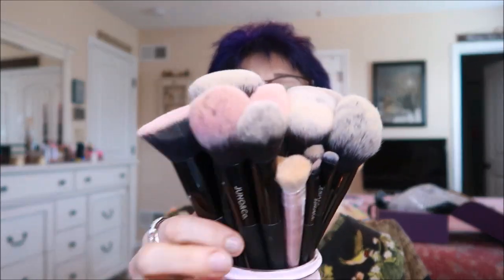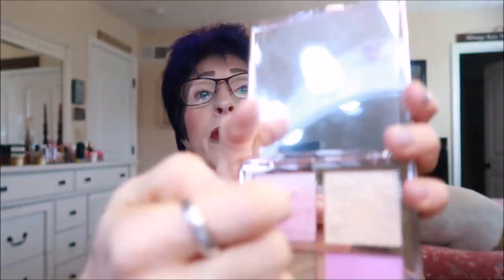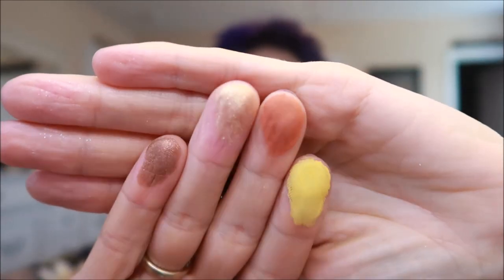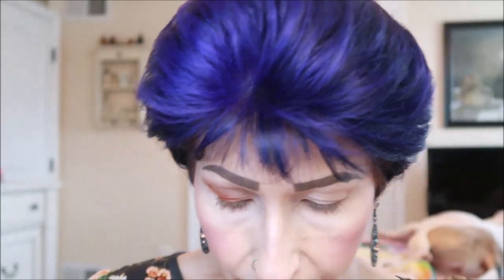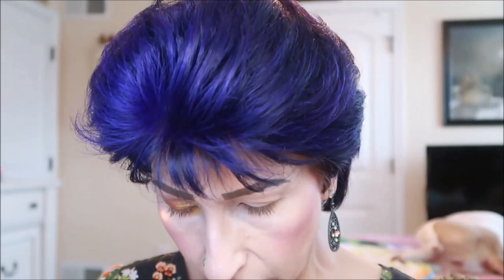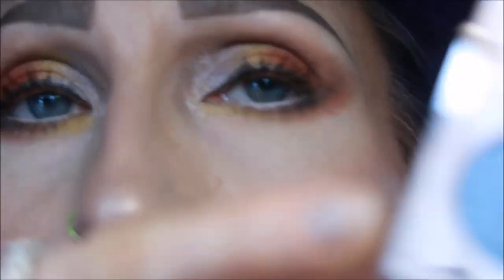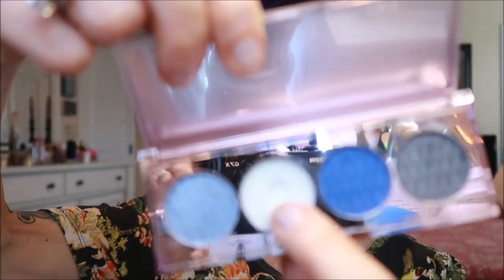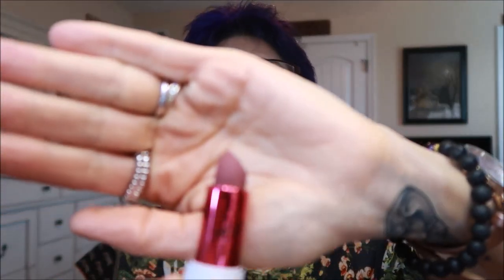Juno & Co NEW Starlit palettes || First Impressions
If you saw my last video on the Starlit Songbird, then you would know how much I loved that one. For this video I review the Dreamer and Goddess eye shadow palettes as well as the Le Papillon face palette. Will they be any good?

BlackLivesMatter video
all you have to do is watch. Don't skip any ads because it is the ad revenue that they are using to donate. You can even turn on the video and go do something else if you want to. I did my part, will you? If you've watched it already, thank you

I hope you follow me and support Black-Owned Beauty Brands!
Some Black-Owned Beauty Brands I have:
Aroma Reveal
Bubble Babez
Ante'ja create your own custom lip colors!
Jacque Mgido Cosmetics
Jumpy Jellybean Bath Bombs
Fenty Beauty
Juvia's Place
Uoma
Beauty Bakerie
Glamlite
Pat McGrath
Coloured Rain
Ace Beaute
Some other brands:
The Crayon Case
MDM Flow
Beneath Your Mask
Latched and Hooked
AJ Crimson
Danessa Myricks Beauty
Ginger & Liz
Mented Cosmetics
JD Glow
The Lip Bar
Makeup Addiction
Bomba Curls
Beauty Brownie
Iman Makeup
Oui the People
Lip Addict
Anita Grant
Base Butter
Salt Spray Soap Co.
Uhgi Beauty
Black Opal
Ka'oir
Hyper Skin
Beauty Stat
TPH by Taraji
Sacha Cosmetics
Gold Label Cosmetics
Epara Skincare
Bevel
Glow by Melodye
Unsun Cosmetics
Black Radiance Beauty
B. Simone Beauty
Pattern Beauty
B.A.A.B.S. Beauty
Black up Cosmetics
Frederick Benjamin Grooming
Vera Moore
Luv Scrub
Soultanicals
Pholk Beauty
Loving Culture
Pear Nova
Undefined Beauty
Oyin Handmade
Plain Jane Beauty
Janet and Jo
Veron Francois
Nyakio Beauty
This of course isn't a full list! I plan on taking the time to learn about different and new brands and introduce them to you in the coming months!

Create your own lipsticks, lipglosses and foundations with Ante'ja!

Blenders by Blend My Face

1. US only and must be 18 yrs old or with a parent's written permission
4. Leave your Instagram name  (IN THE ACTUAL GIVEAWAY VIDEO ONLY NOT HERE) or a way to contact you if you're not on Instagram. If you are on another platform, such as Twitter,  leave that as a contact, and follow me there as well (NOT ALL ARE REQUIRED..JUST THE ONE IN WHICH WE ARE BOTH ON)
5. I use a random comment selector to choose the winner but I also require interactions with you so once the random selector has chosen the winner I do go and check to see if you've commented on other videos, more than just your name, on other socials as well.
6. Winner has 24 hrs to reply to my message or I move to the next person
I am not responsible for lost or damaged merchandise due to shipping issues, temperatures, etc.

Snapchat SnkeLady
Twitter MojiWithGini